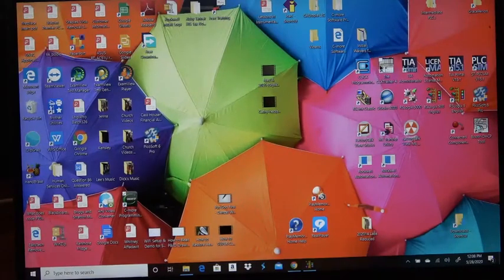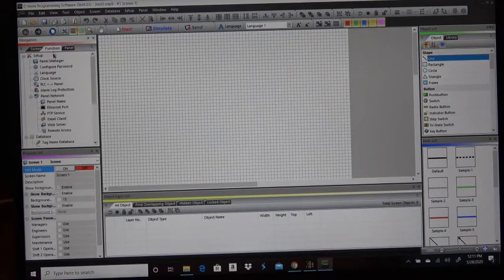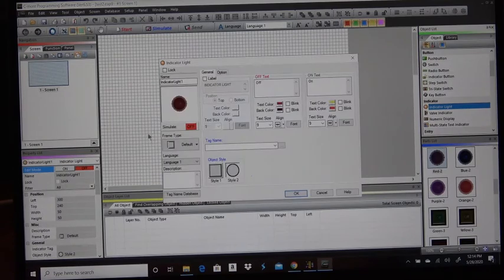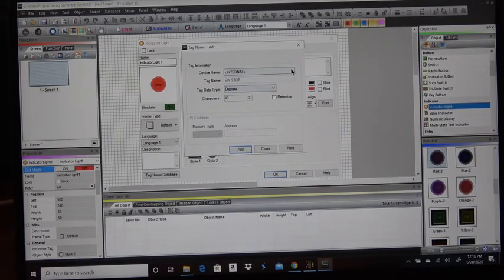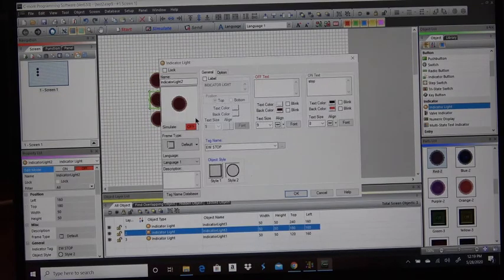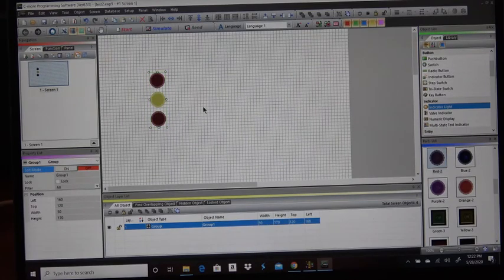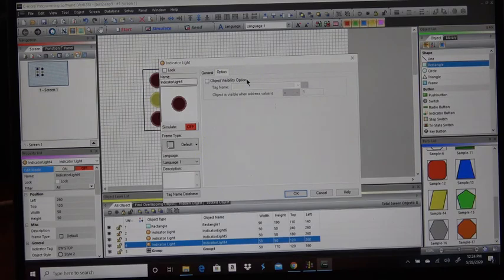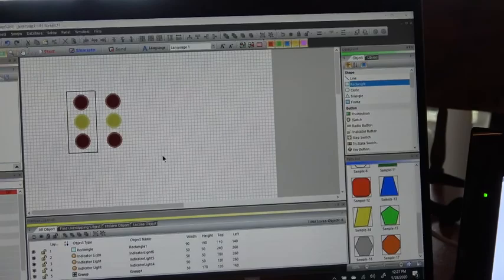Basic Information about Cmore Software